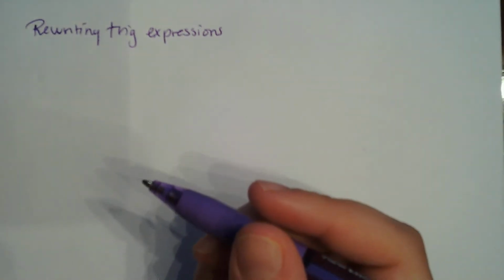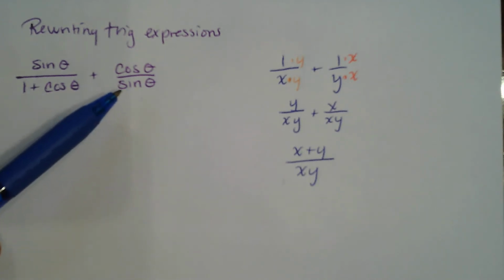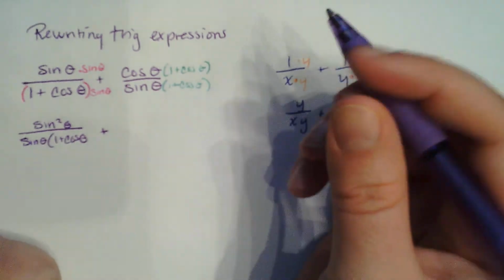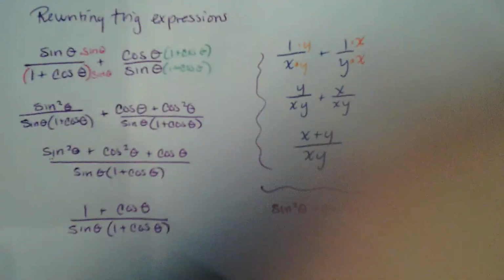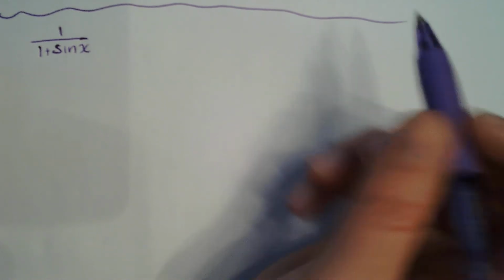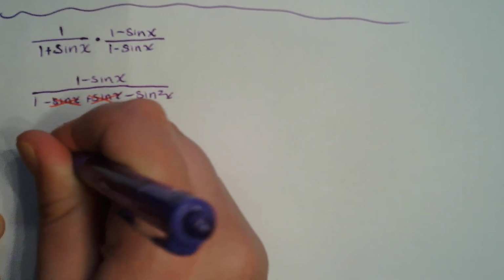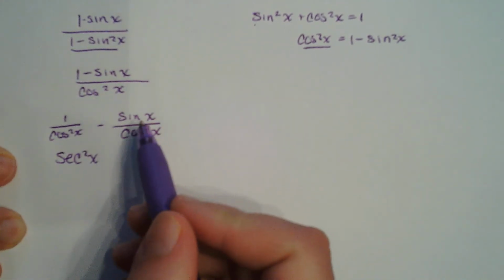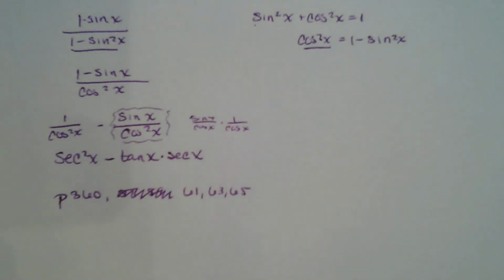PreCalc 5.1 Part 2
Adding and simplifying trig expressions